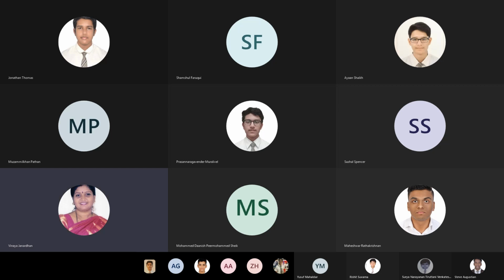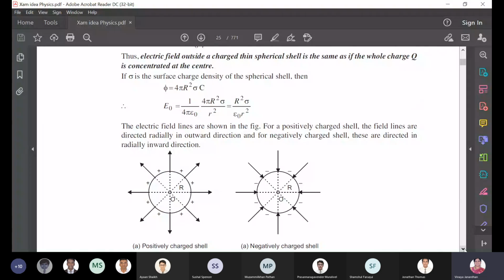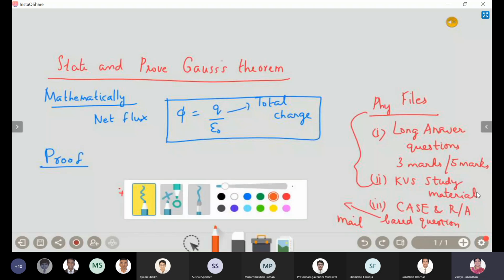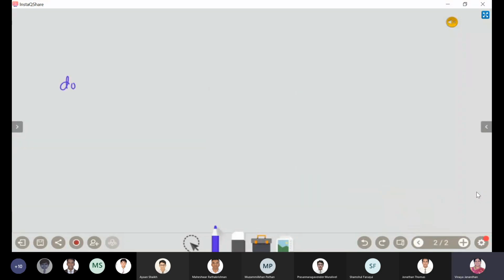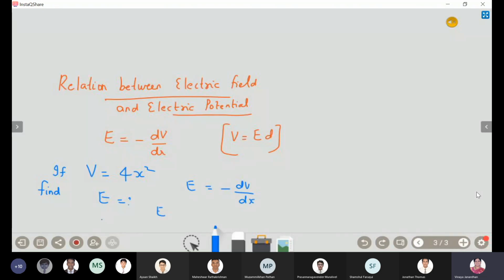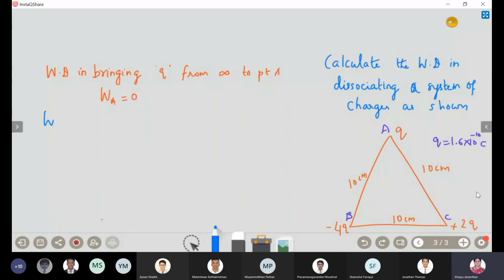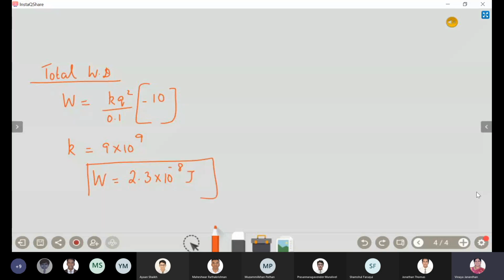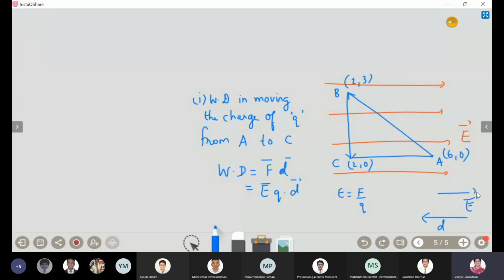Physics 9th June